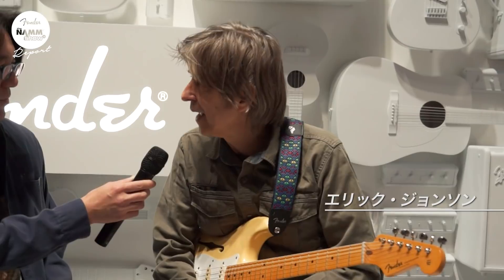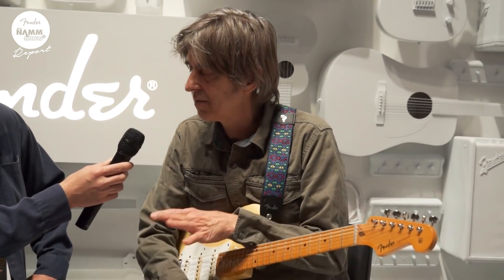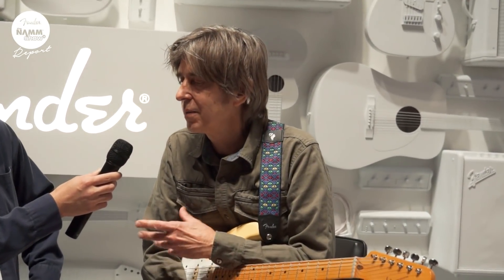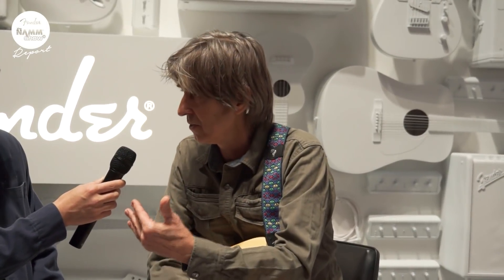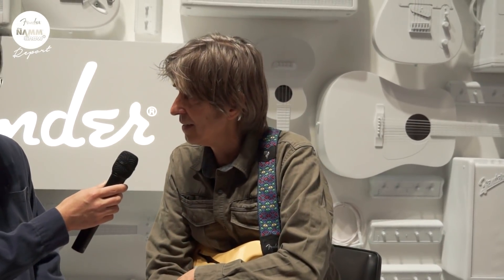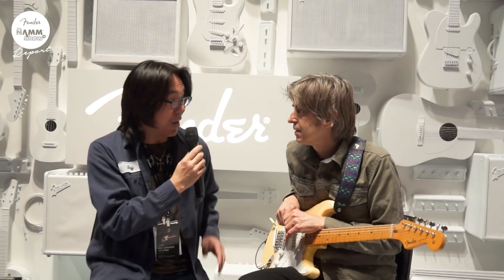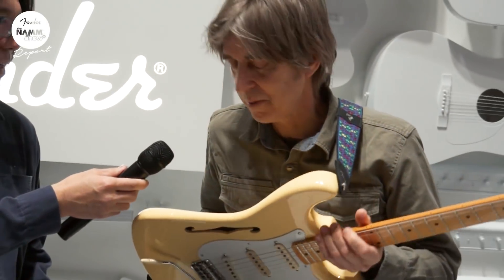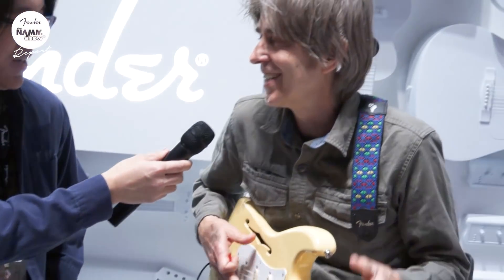【NAMM2018】 Fender エリック・ジョンソン特別インタビュー Eric Johnson Interview by TOMO FUJITA【デジマート・マガジン】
NAMM2018　Fender エリック・ジョンソン特別インタビュー Eric Johnson Interview

NAMM2018にて発表されたニュー・シグネチャー、Eric Johnson Signature Stratocaster Thinlineについて、エリック・ジョンソンに話をうかがいました。インタビュアーはTOMO FUJITA（トモ藤田）さんです。

※本動画の著作権は原則として株式会社リットーミュージックが保有し、許可なく複製、転用、改変、画像キャプチャ、販売などの二次利用を行なうことを禁じます。